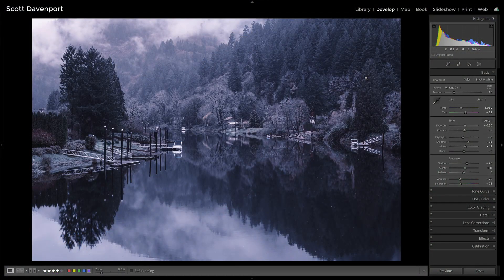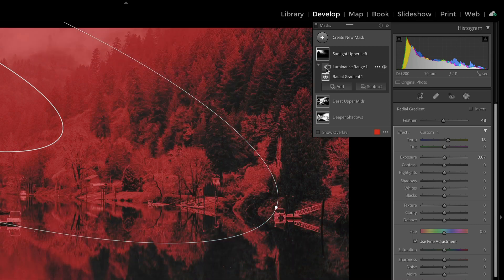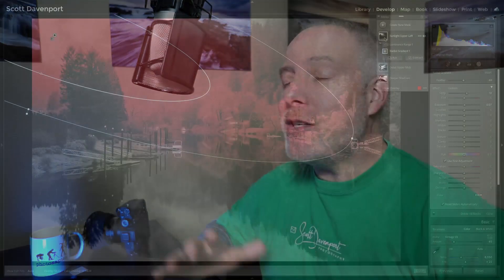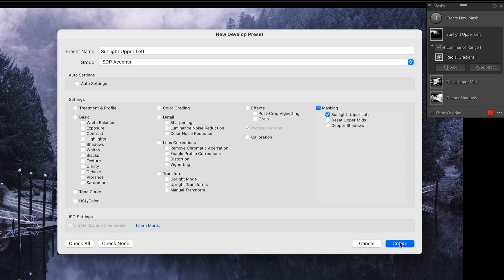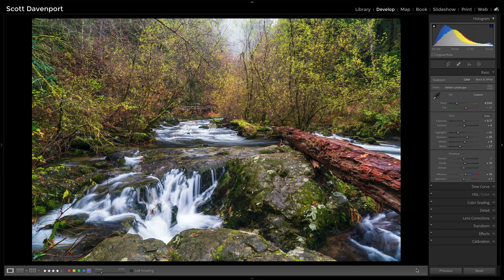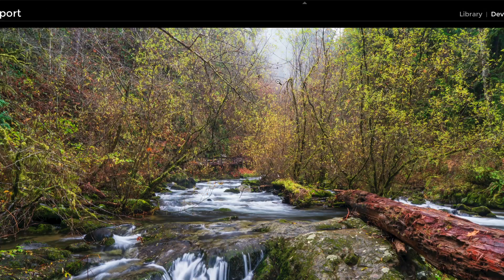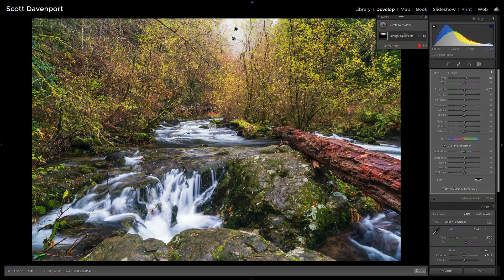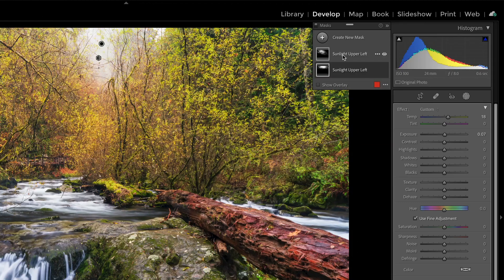Faster Landscape Workflow With Lightroom Accent Presets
There are certain things I do to my landscape photos over and over again. Accents like adding directional sunlight, vignetting just the bottom of a photo, correcting the tint of flowing water. The list goes on and on. These processing steps have similarities - they are based on tonal ranges, color ranges, or common shapes (ovals, diagonals). And that means they are great for presets, or what I’ll call “accent presets”. I am building up a collection of accent presets and my landscape workflow in Lightroom is speeding up!

00:00 Speed Up Your Lightroom Workflow With Accent Presets
00:17 What Is An Accent Preset?
01:01 An Example Of A Directional Sunlight Accent
02:23 Creating An Accent Preset In Lightroom
03:55 Applying An Accent Preset In Lightroom
05:55 Is This Only For Landscape Photos? No!
06:26 Using Multiple Accent Presets
07:40 Wrap-up